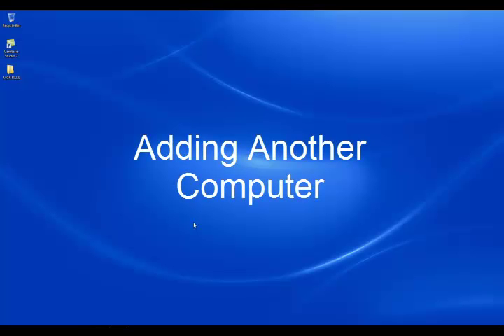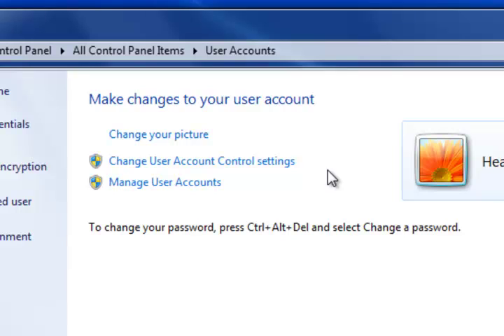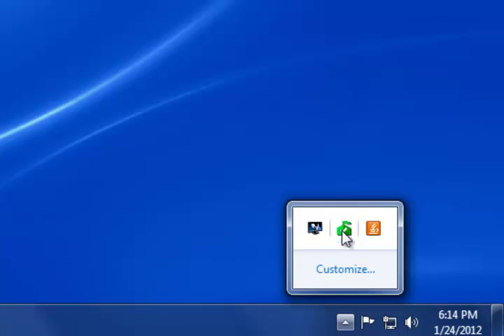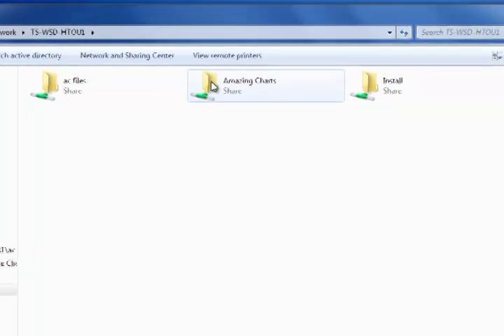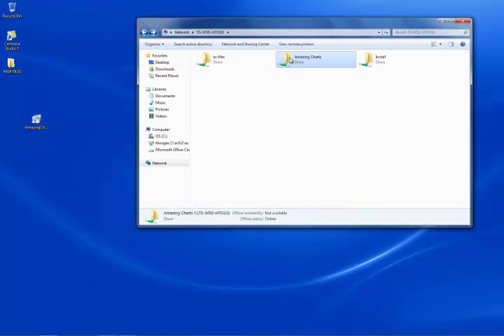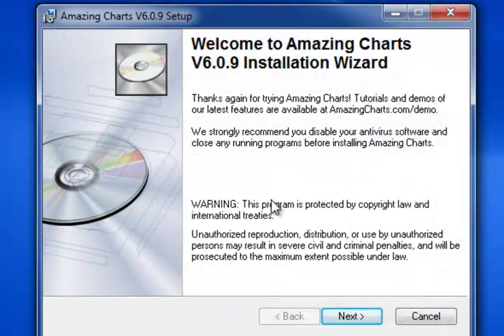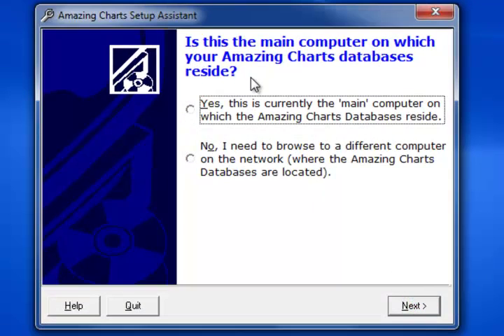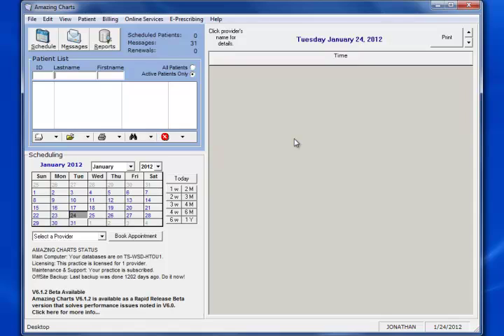Adding Another Computer with Amazing Charts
Learn how to add another computer to your Amazing Charts network.